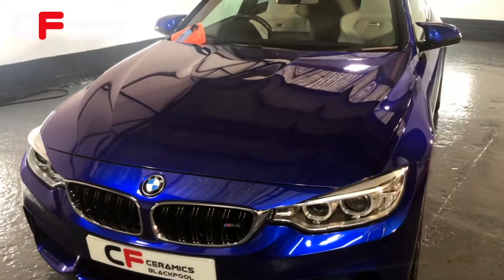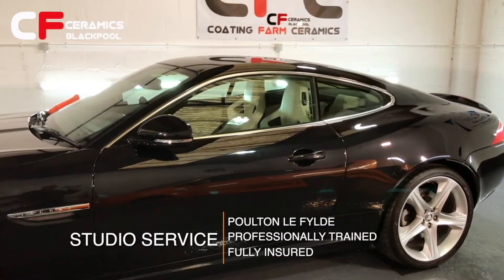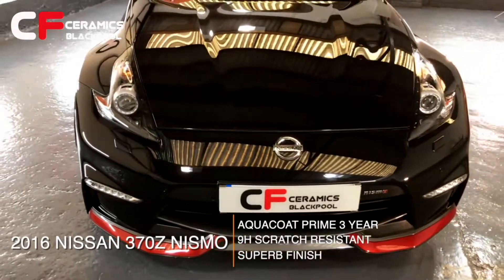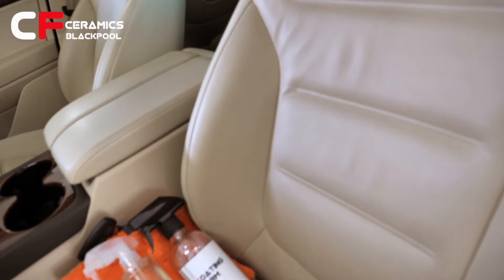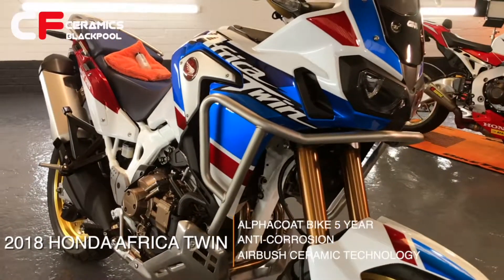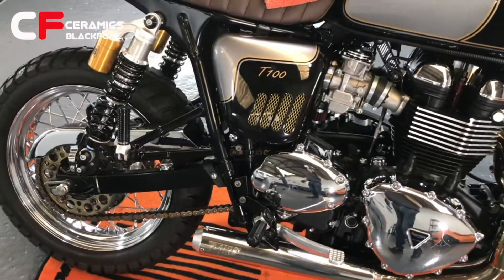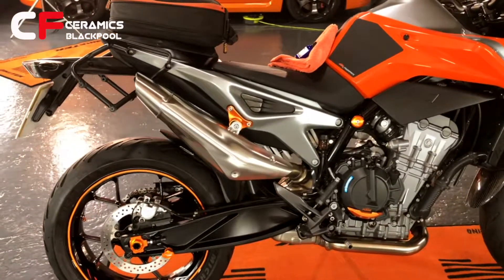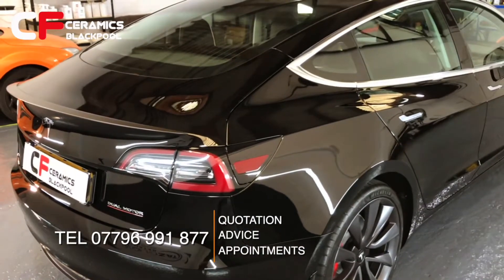COATING FARM BLACKPOOL